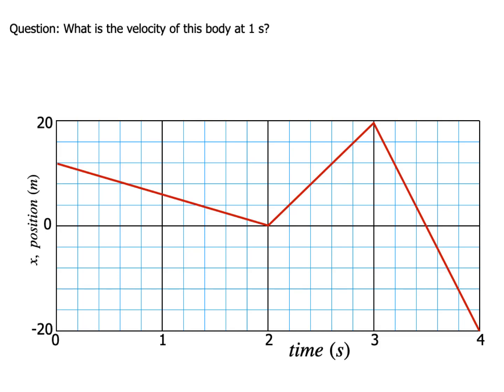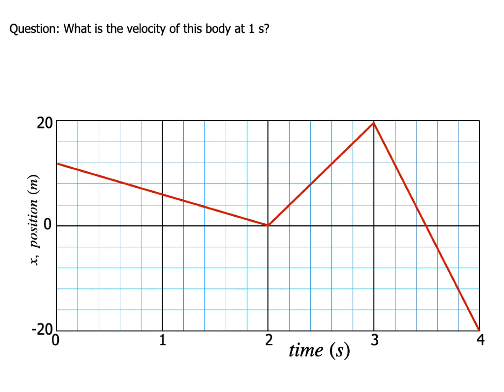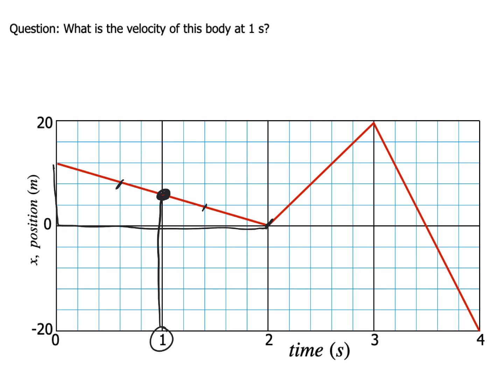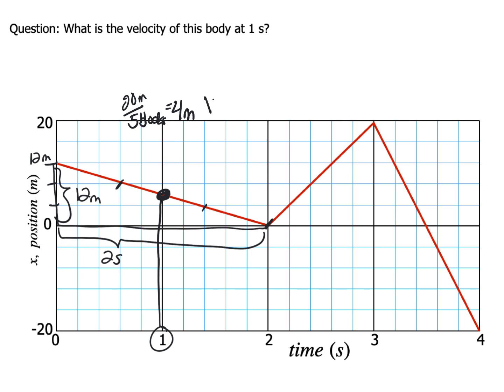Example Finding velocity from an x vs t graph